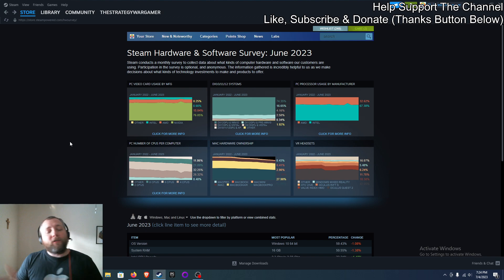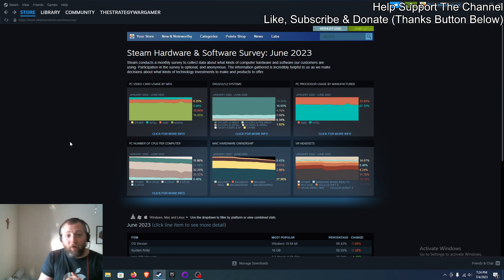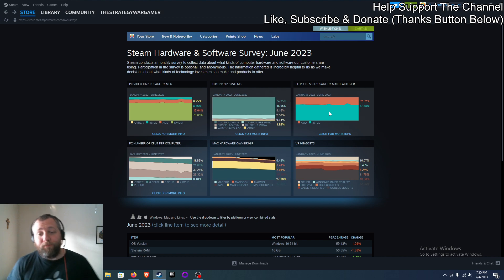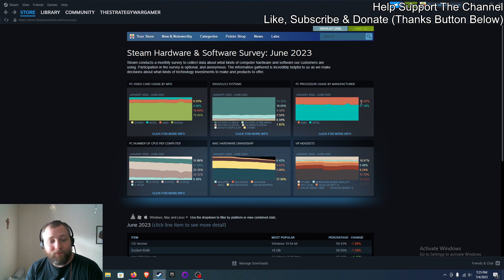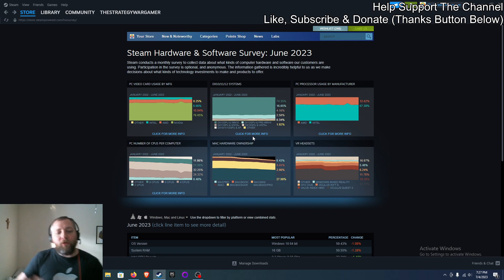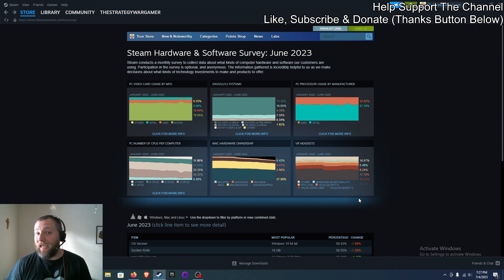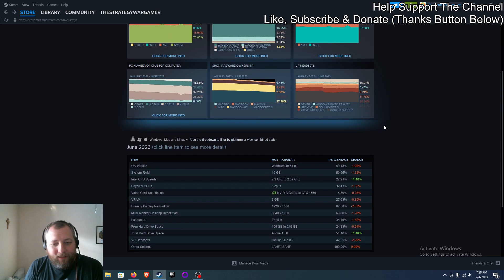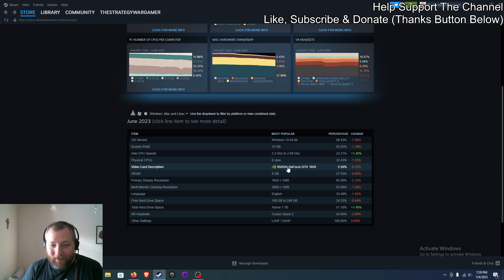Why My Games (and maybe yours) Won’t Work